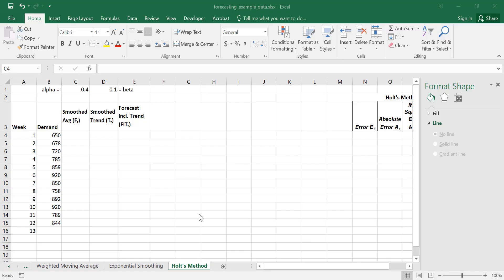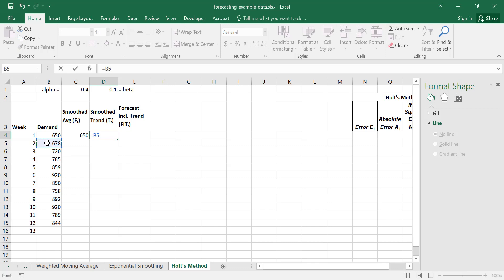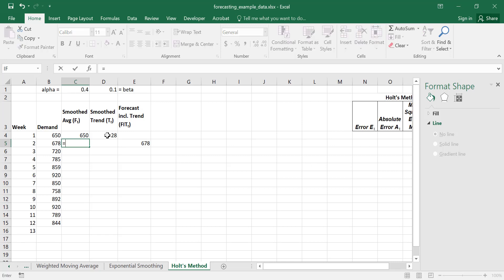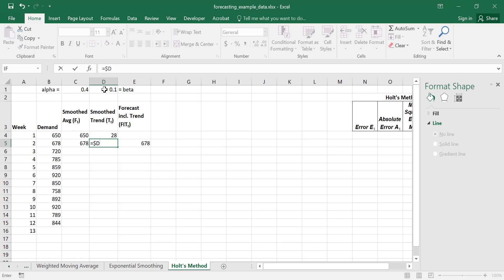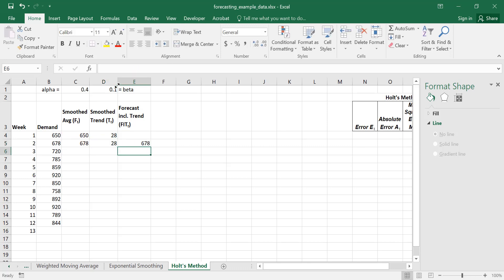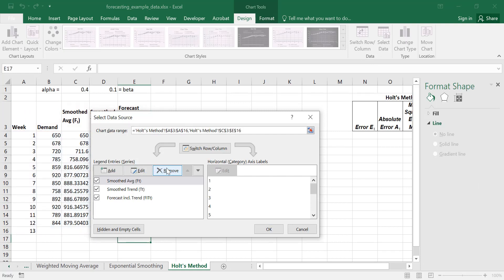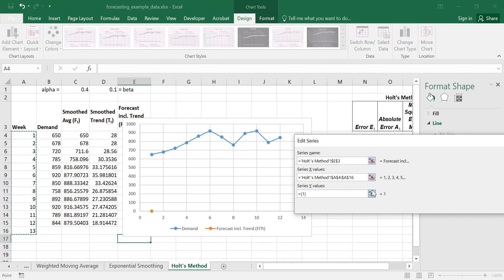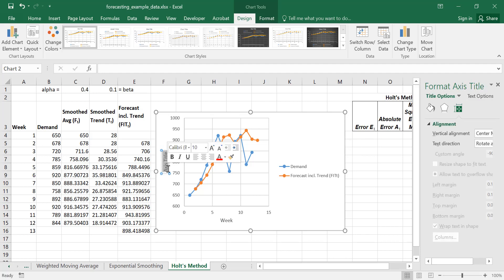Forecasting - Holt's Method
Reviews Holt's forecasting method. Also includes graphing actual demand and forecasts, plus calculations for Mean Absolute Deviation (MAD) and Mean Squared Error (MSE).